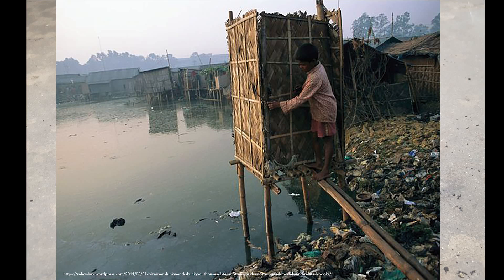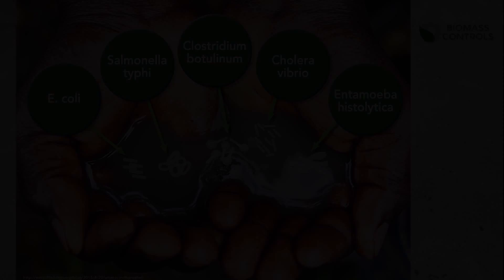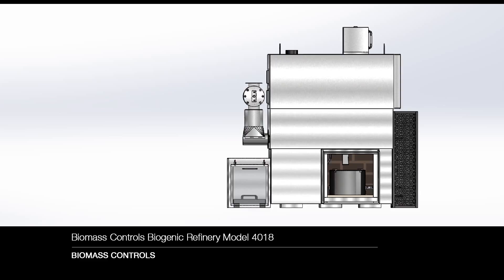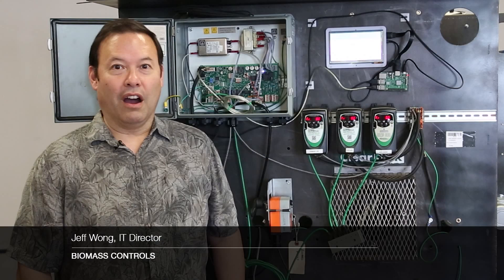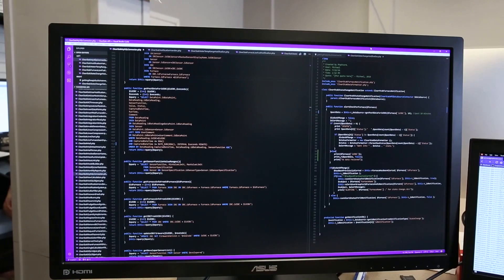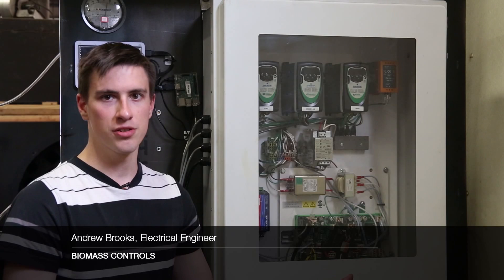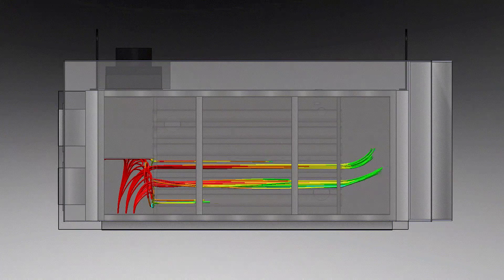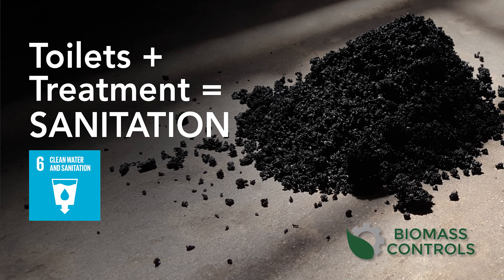2017 Biomass Controls Website Video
Biomass Controls: What We Do!    Watch to learn about our Biogenic Refinery Technology.